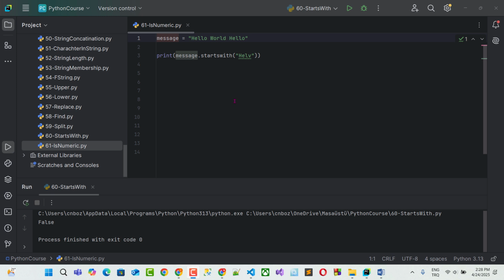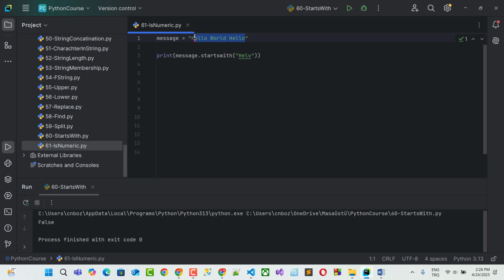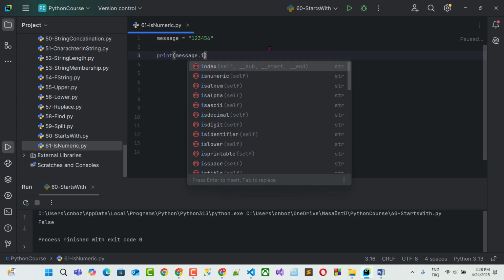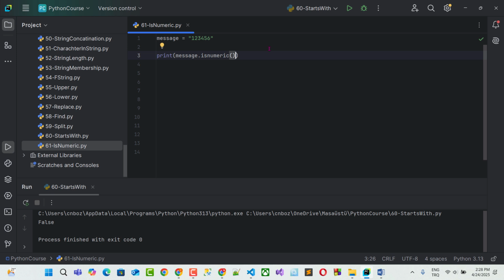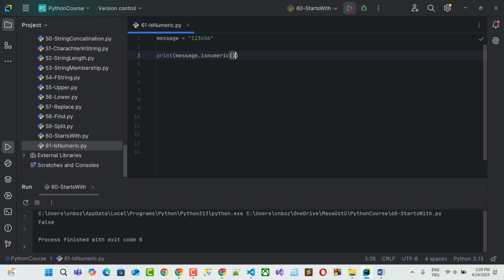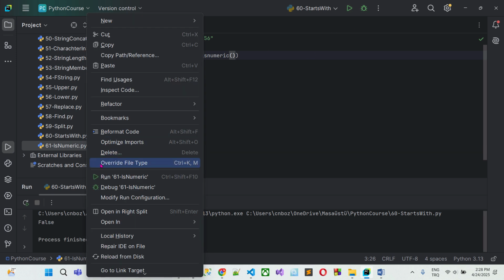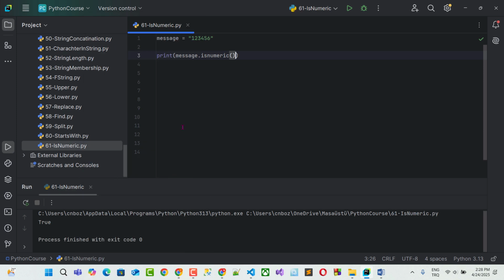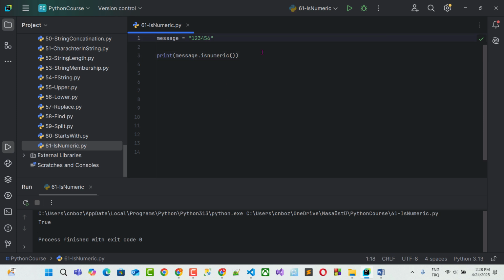#61 IsNumeric Method In Python Programming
In this tutorial, you will learn how to use the isnumeric() method in Python to check if a string contains only numeric characters. The isnumeric() method is a handy tool for validating user input, processing data, and ensuring that strings represent valid numbers before performing calculations or conversions.

We’ll cover how isnumeric() works, its limitations, and how it differs from similar methods like isdigit() and isdecimal(). You'll also see practical examples to understand when and how to use it effectively.

🔹 What you'll learn:

How to use the isnumeric() method in Python

Checking if a string is numeric

Difference between isnumeric(), isdigit(), and isdecimal()

Practical use cases for input validation and data processing

Common pitfalls and limitations of isnumeric()

By the end of this video, you'll confidently use isnumeric() to handle numeric string validations in your Python projects!